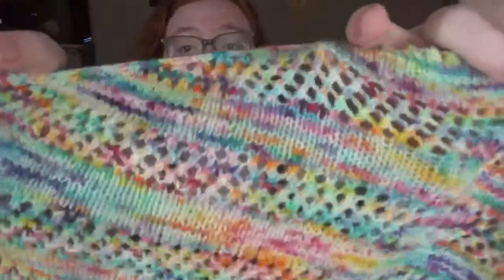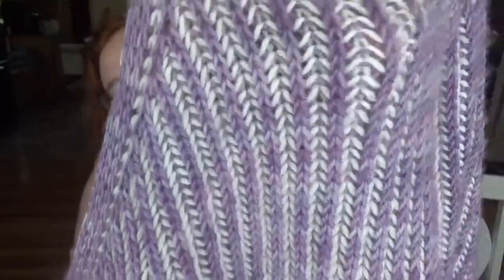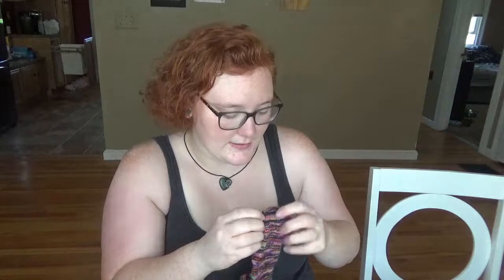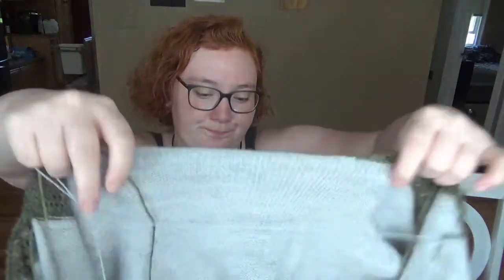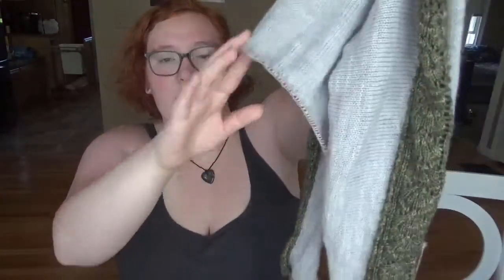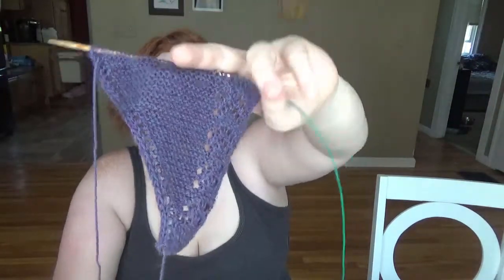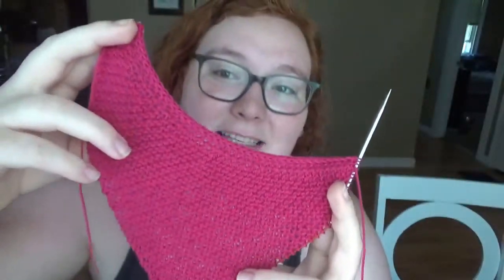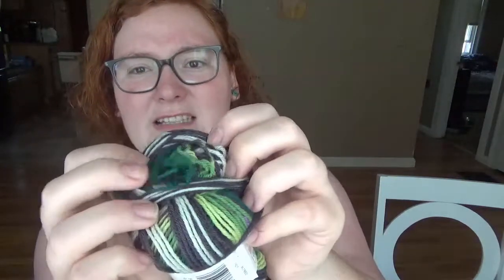Quarrelsome Rhinoceros Stitches | Episode 18 | Shawl Tangential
You can find all of the notes for this episode over at the ravelry group!